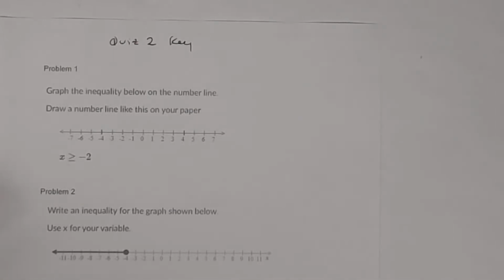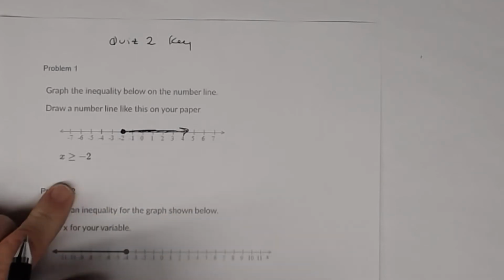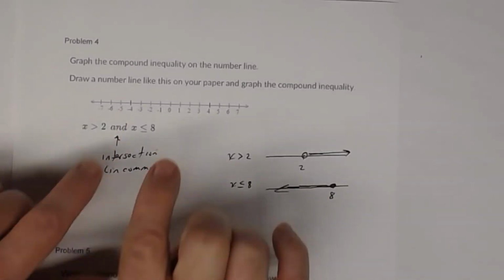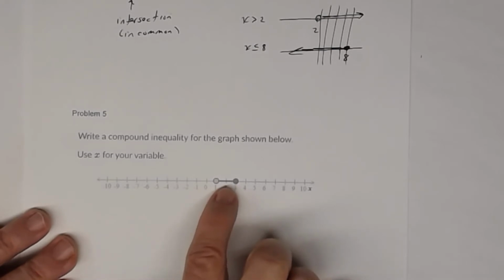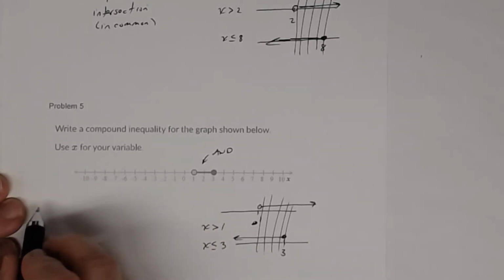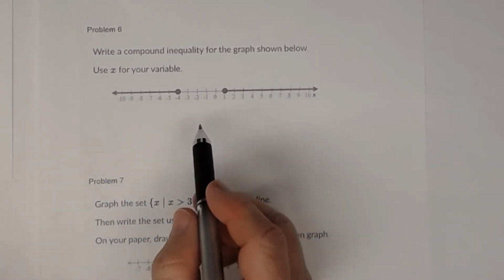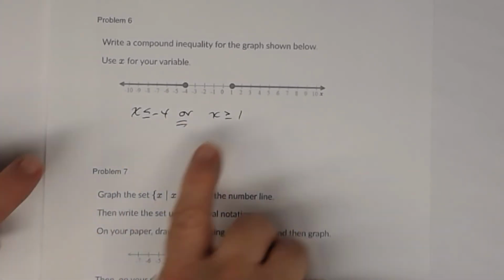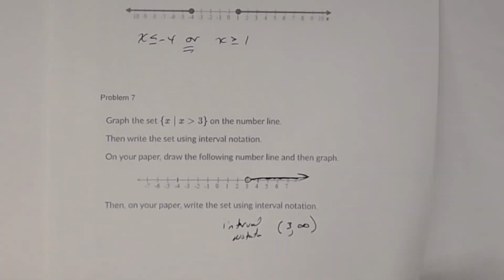Basic Ideas about Inequalities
This is the key to a quiz on the concept of inequalities; graphing inequalities and writing an inequality in interval notation.